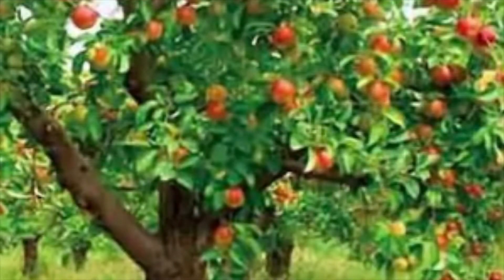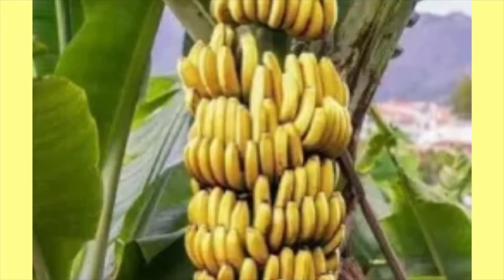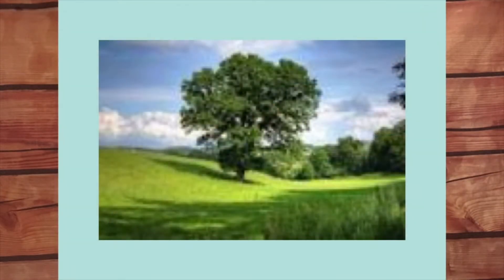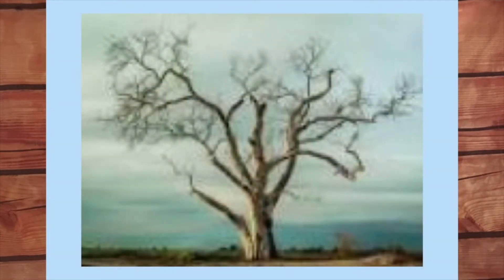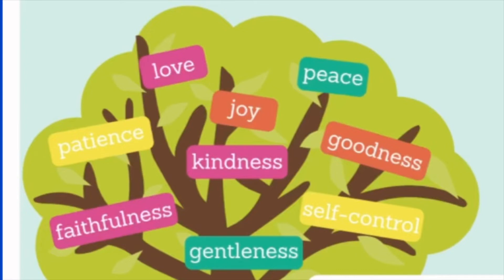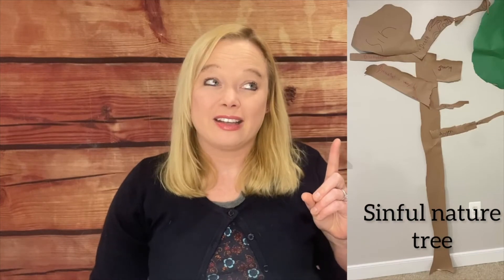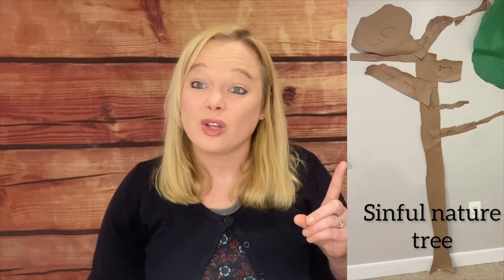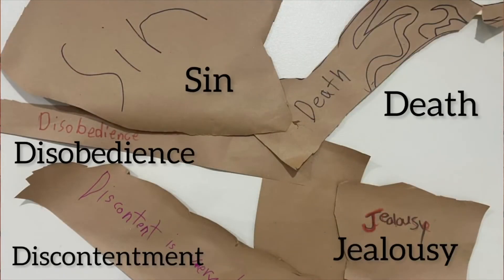Children's Message | August 14, 2022